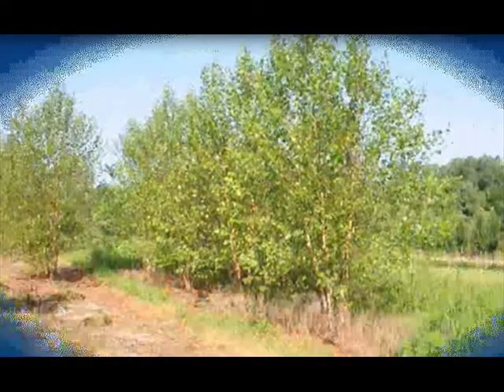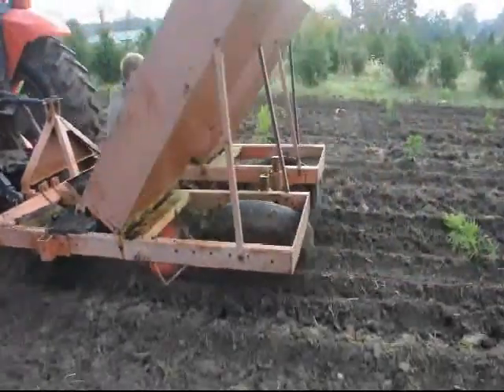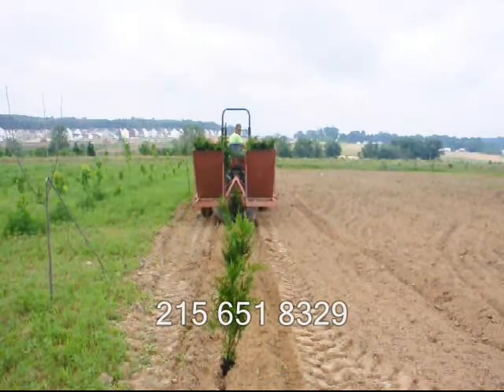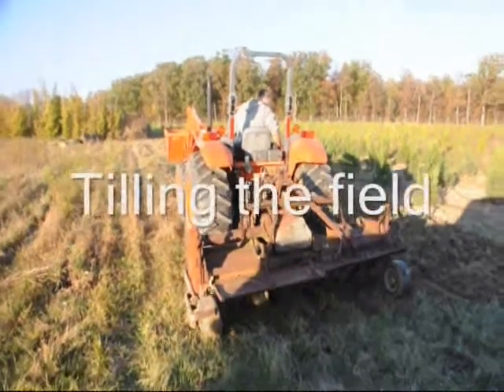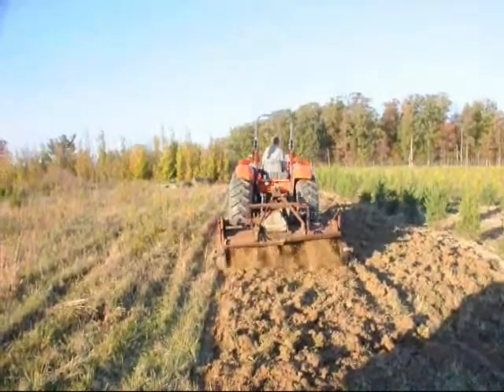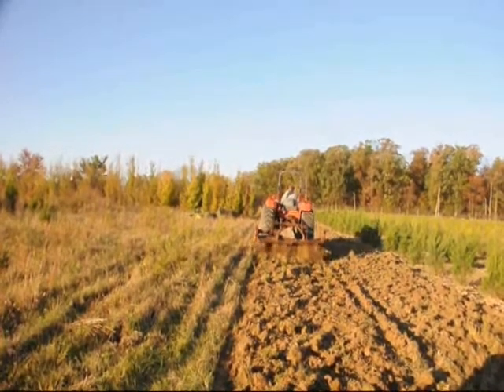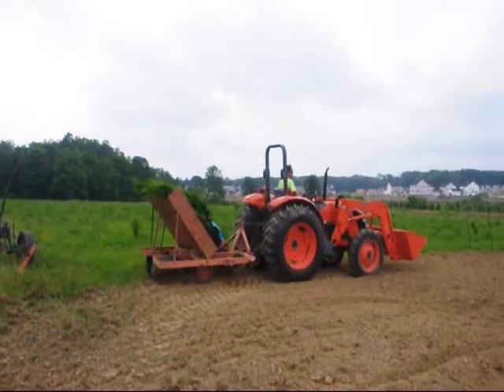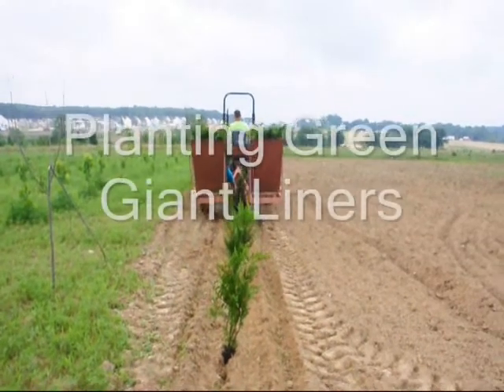D5 About Transplanting Small Trees